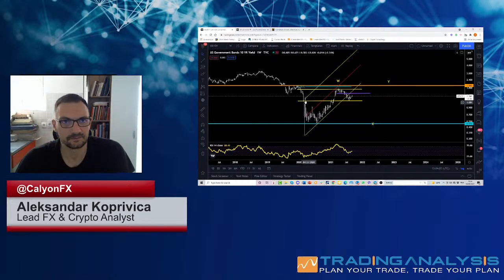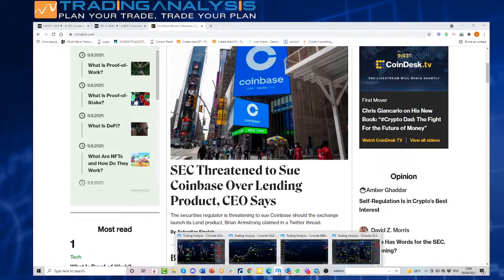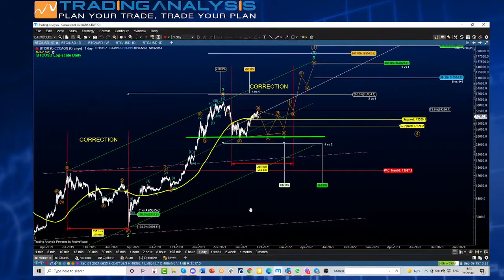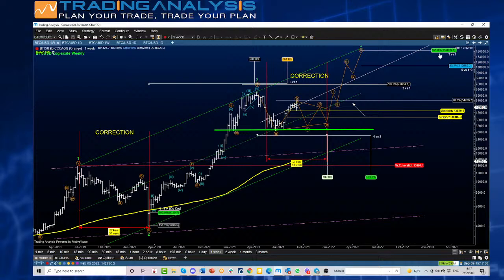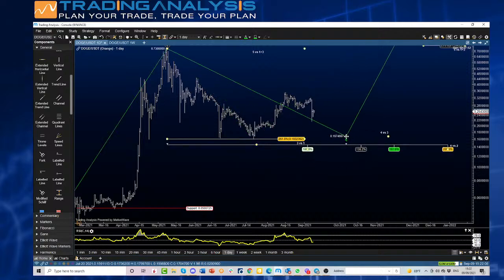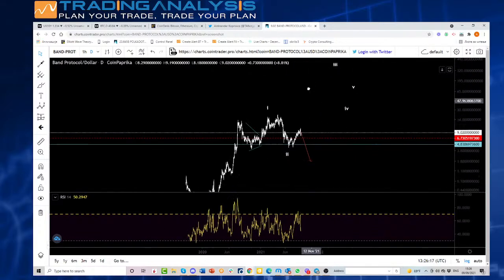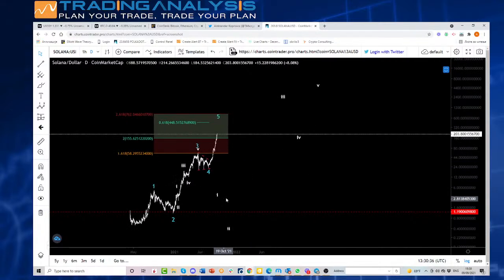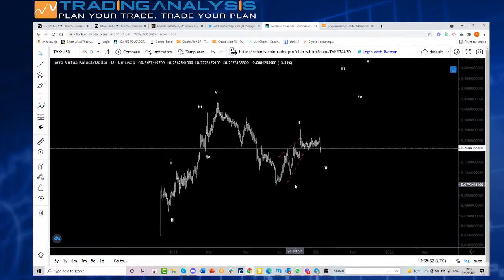Crypto Lab Live - Every Thursday 9am EST!